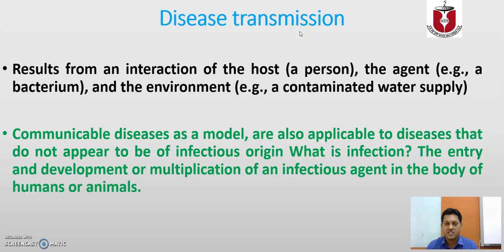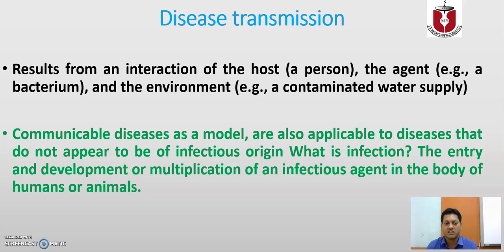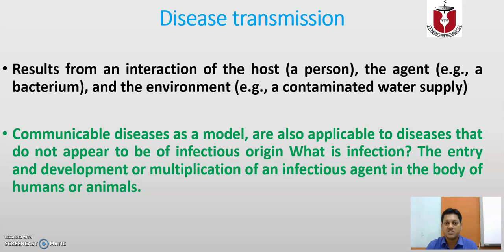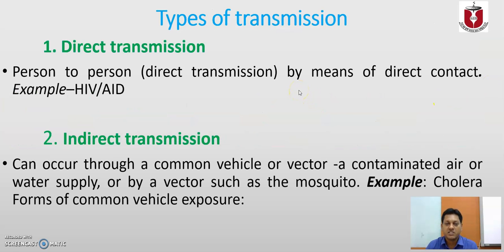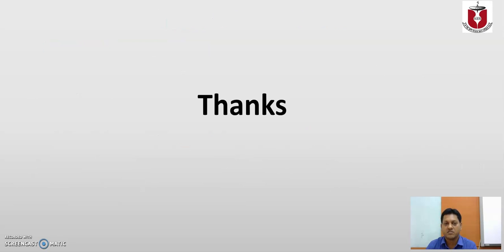Self recorded video on epidemiological approach